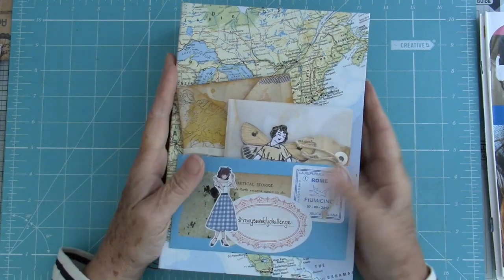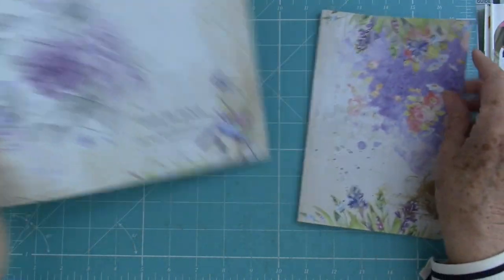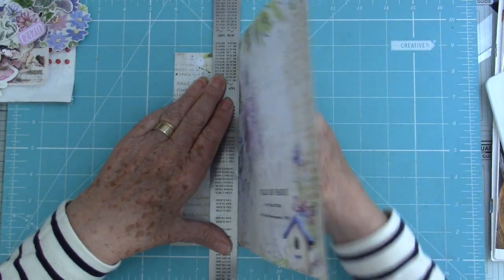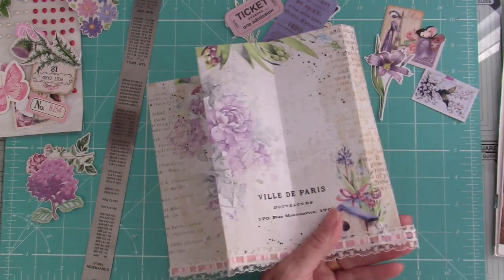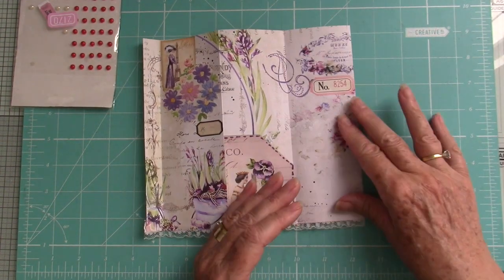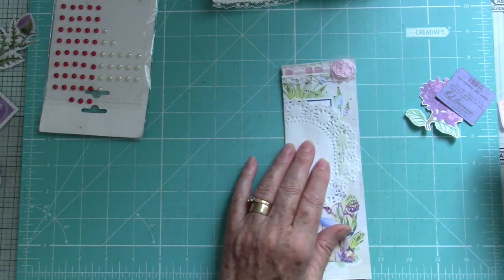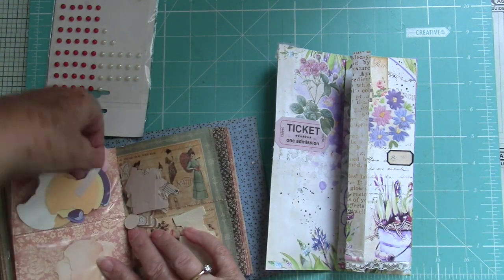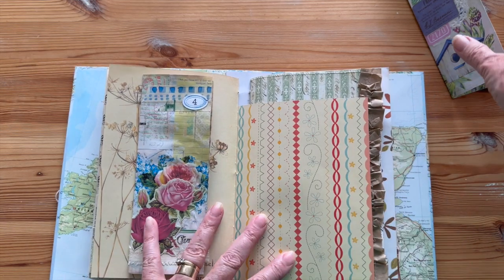WEEK 35 ROXY'S WEEKLY CHALLENGE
Hello, this week Rachel challenged us to make these journal spots with accordion inserts. I'm sharing two and I'm very happy how both turned came together, though they took me quite a while  so I'm not sure about 'mass making' these.

Thanks, as always, for spending time here on my channel.
Till next time. x